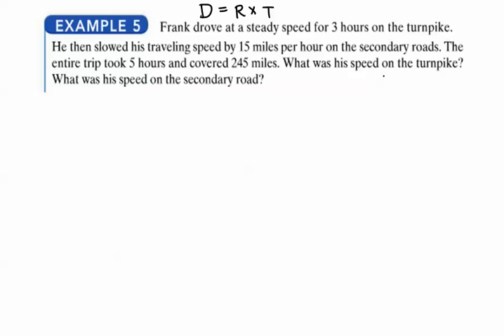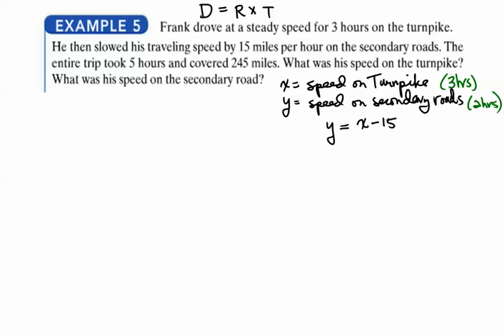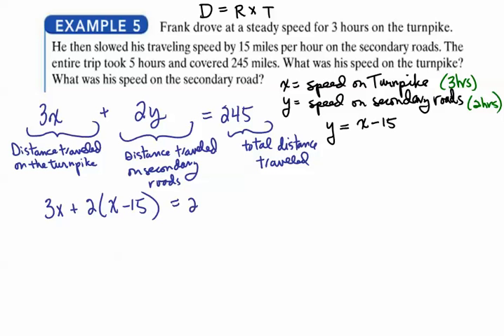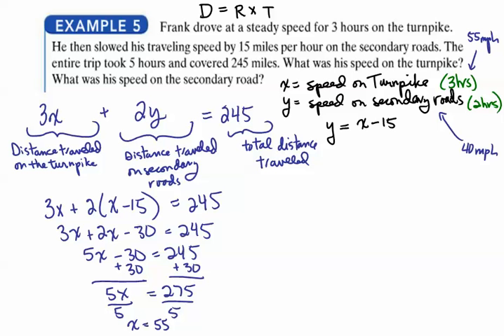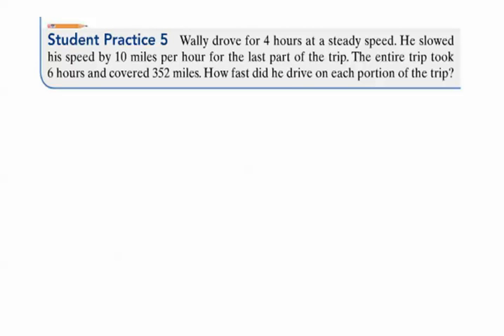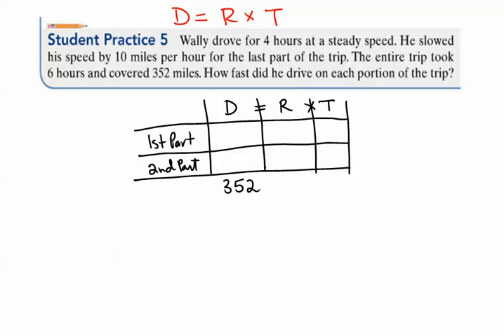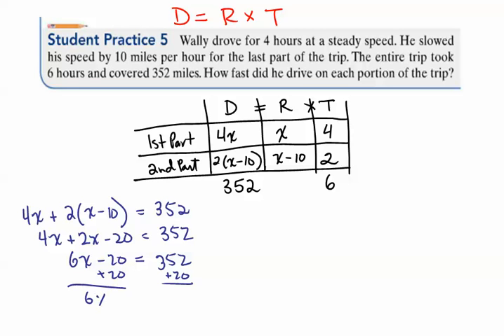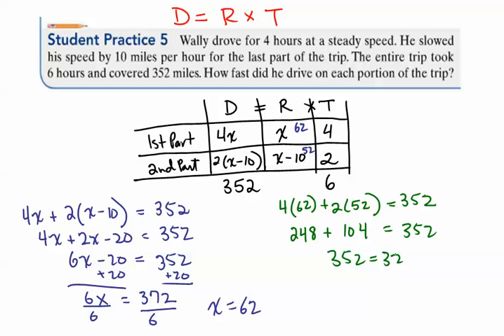Ch 2 Sect 5 Example 5 with Student Practice